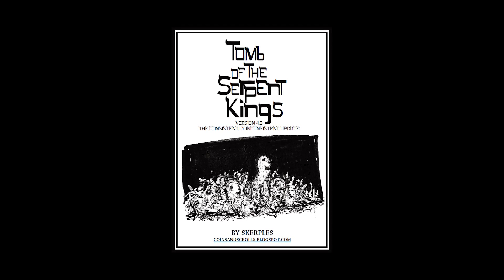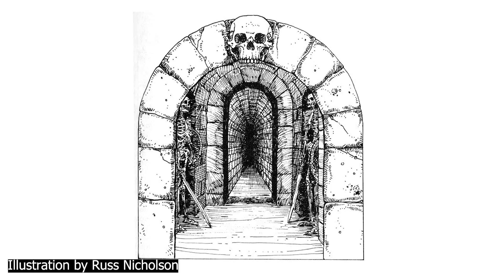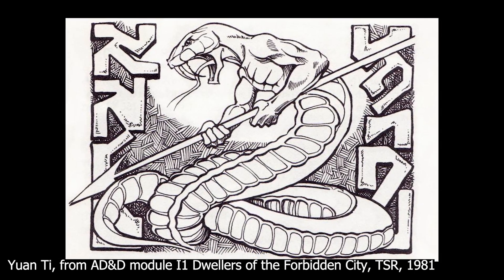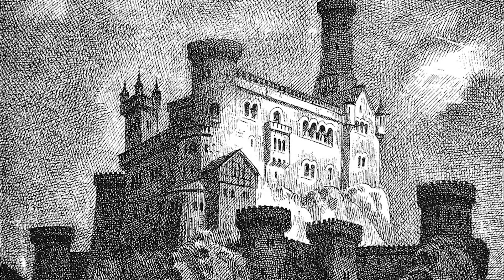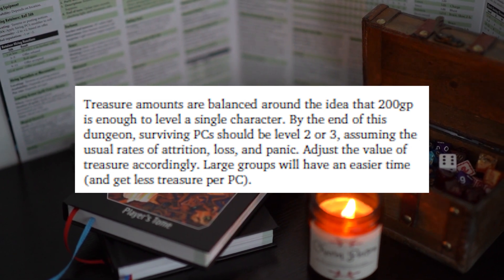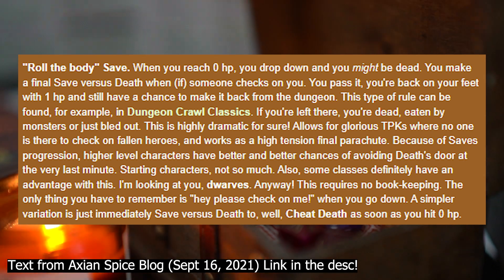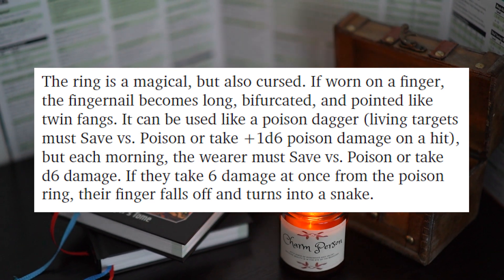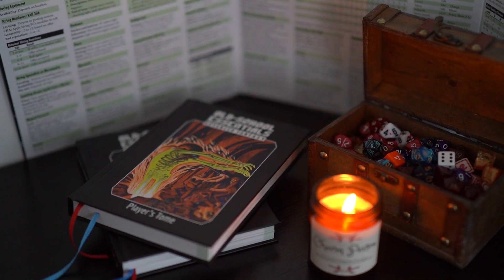Into the False Tomb of the Serpent King | Campaign Diary Session 5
In this session, the party take their first steps into the notorious Tomb of the Serpent Kings! 🐍